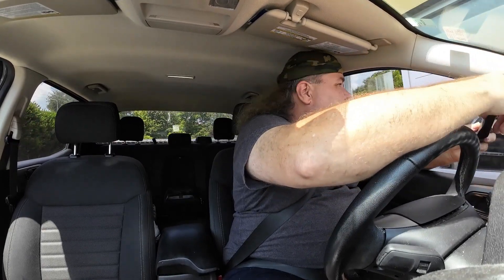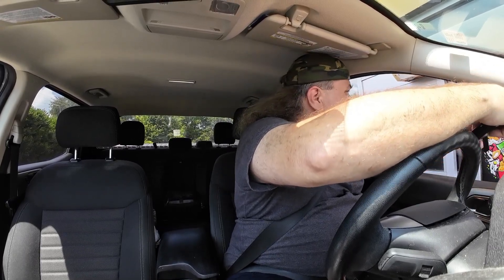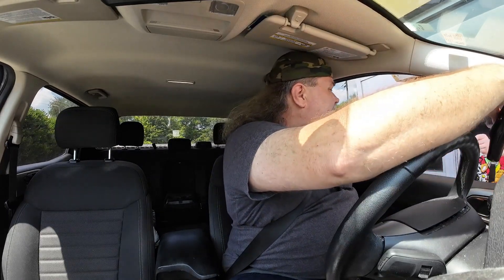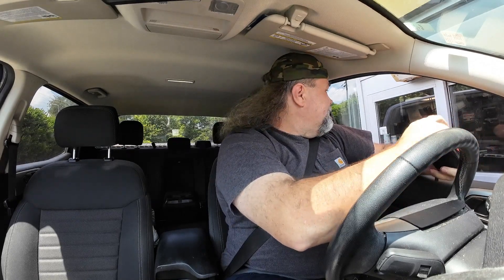KFC Ultimate BBQ Fried Chicken Sandwich review